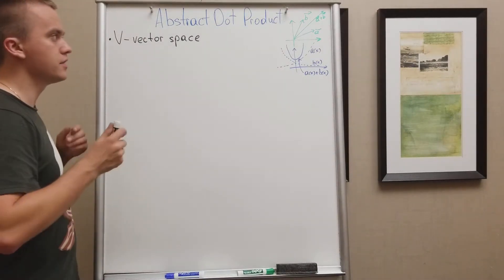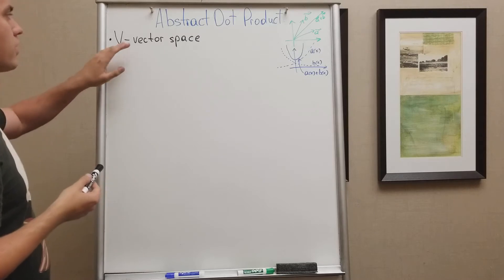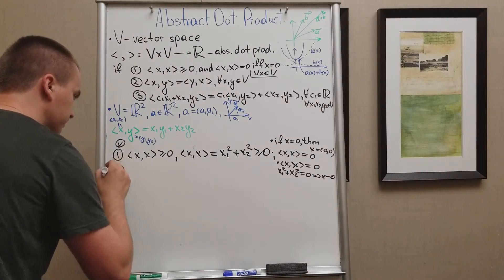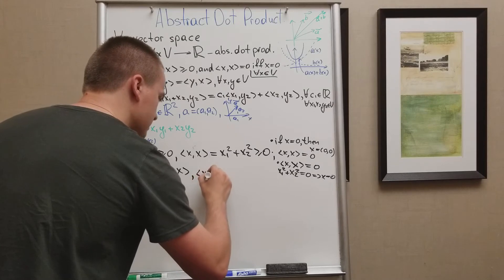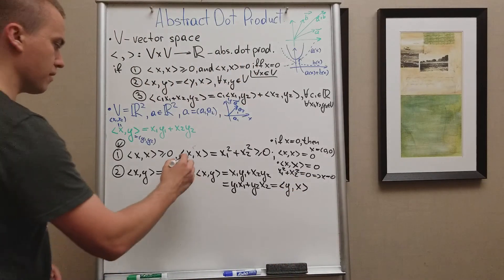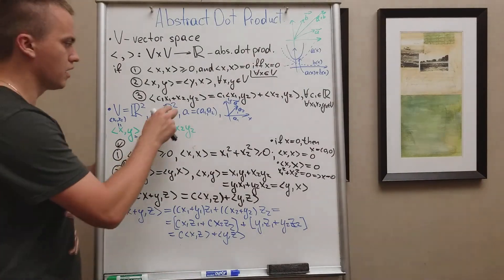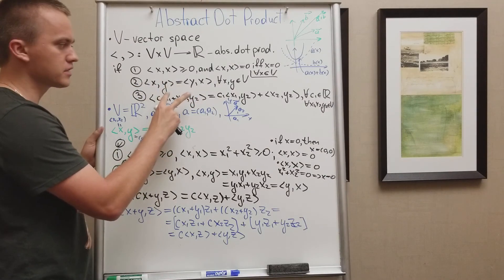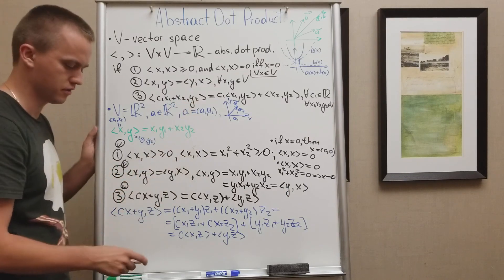Linear Algebra 1.1. Introduction to Abstract Dot Product. Vector Spaces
In this video, we are going to discuss the notion of abstract dot product and how it shows up from generalization of vector space.